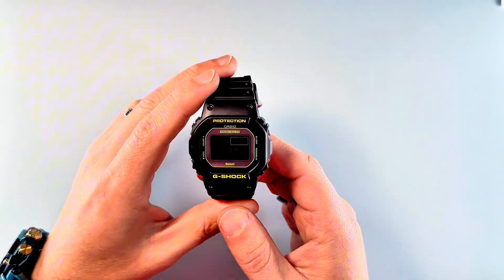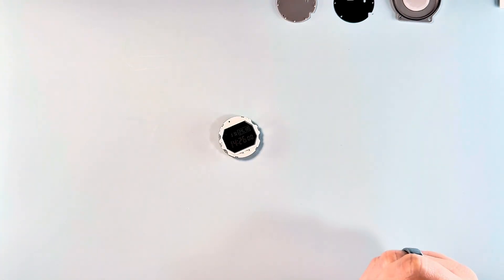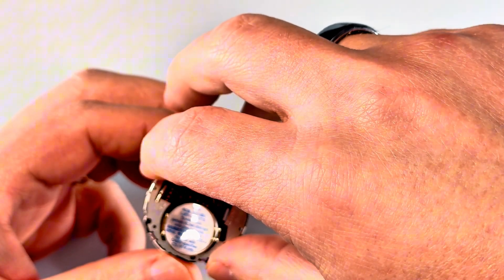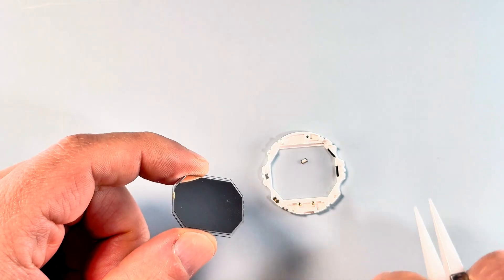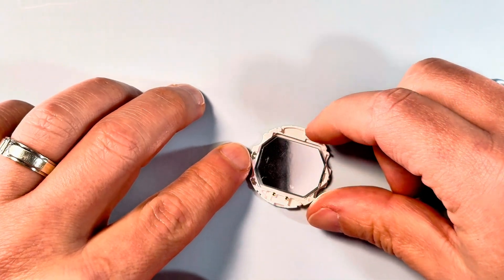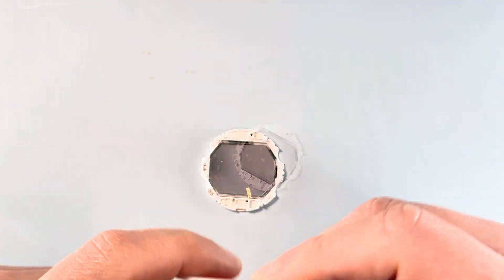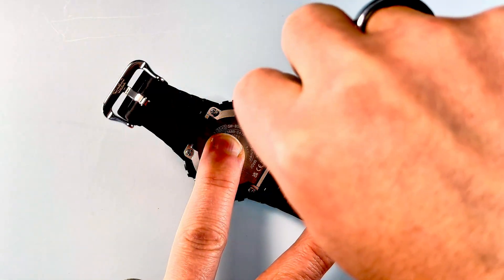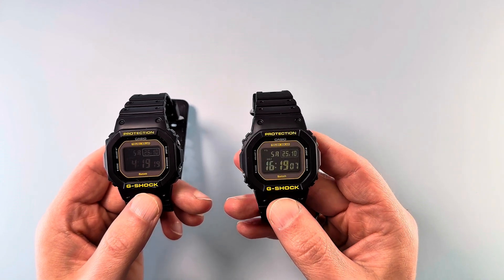G-Shock GW-B5600 TN to STN Display Upgrade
Ready to give your square a clearer, higher-contrast screen with wider viewing angles? In this video I show, step by step, how to swap the stock TN (Twisted Nematic) display for an STN (Super Twisted Nematic) display on the GW-B5600.

What you’ll learn:
• The differences between TN and STN (and why STN looks better)
• How to disassemble the GW-B5600 safely
• How to remove the module and replace the LCD
• Reassembly, seal checks, and common pitfalls to avoid

Tools & parts:
• STN display (link above)
• Precision screwdriver (Phillips/JIS) PH00
• Fine tweezers, anti-static mat (recommended)
• Silicone grease for the caseback gasket (optional but recommended)
• Good lighting and patience

Important notes:
• This is a delicate mod. Proceed at your own risk — you may void your warranty.
• Keep the gasket clean and correctly seated. Any dust or pinches can affect water resistance.
• If your watch differs from the one shown, check compatibility before buying parts.

FAQ:
Will this improve readability?
STN screens typically offer better contrast and viewing angles than standard TN, which helps readability in most conditions.

Does this affect water resistance?
It shouldn’t if you keep the gasket clean, undamaged, and properly seated. Always check the seal and screws on reassembly.

Does it change backlight performance?
Backlight behaviour is unchanged; you’re swapping the display, not the LEDs.